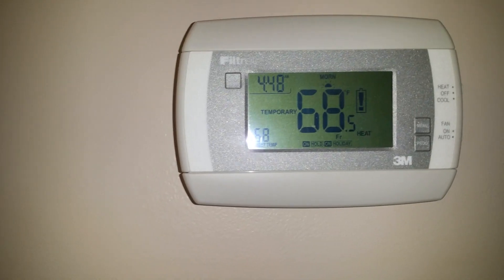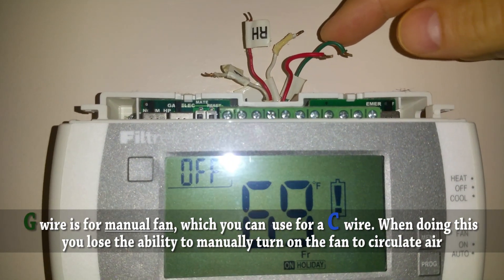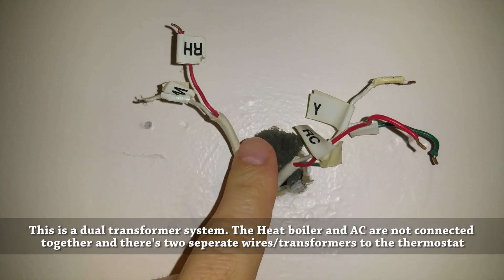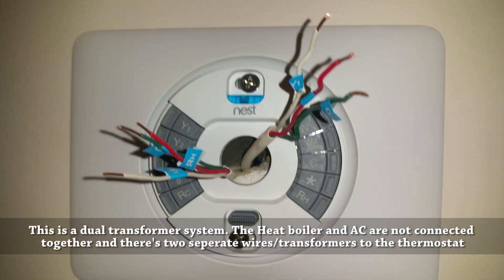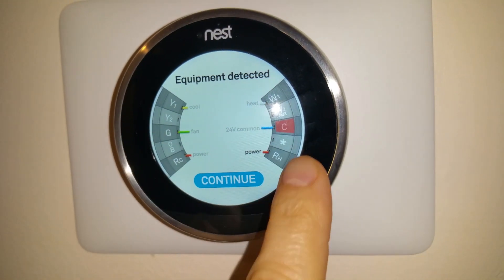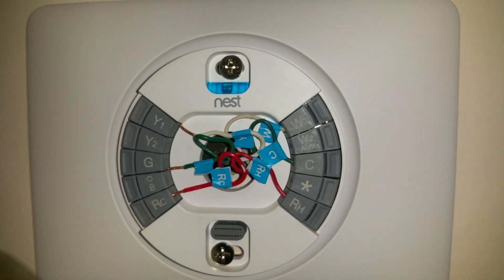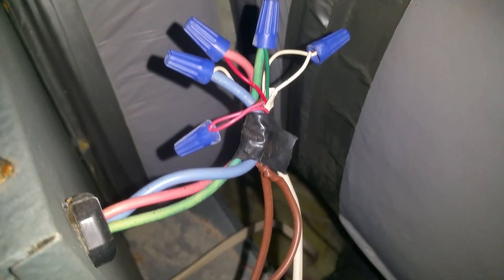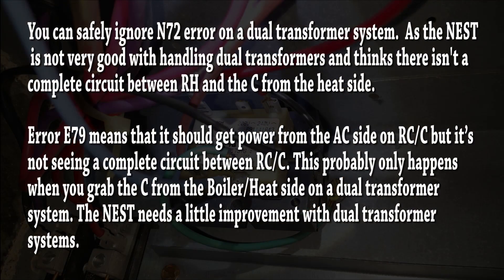Nest thermostat Install on a dual transformer system - how to obtain a C wire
We will go over how to install a Nest smart thermostat without a C wire on a dual transformer system where the heating and AC systems are not connected directly. These instructions will let you take two thermostats and combine it into one thermostat and. We go over options for obtaining, installing a common C wire and dealing with Nest errors E79 and N72.